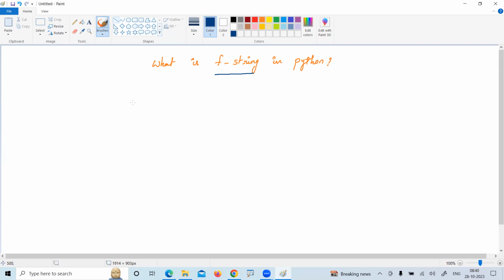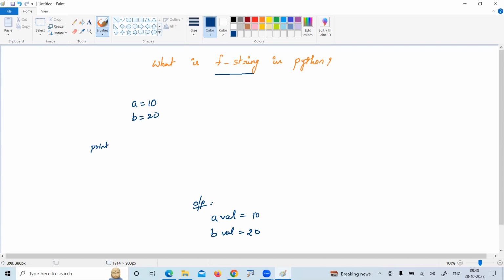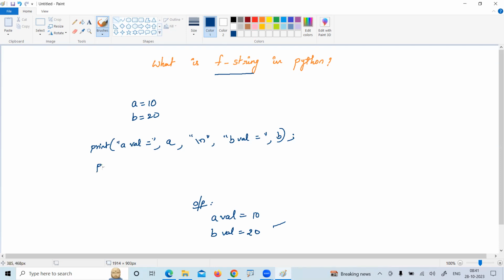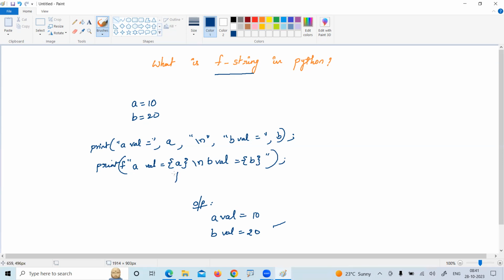What is F String in Python | Ameerpet Technologies | By Srinivas